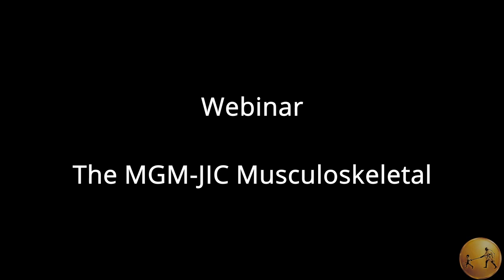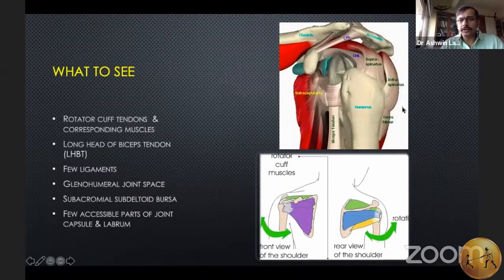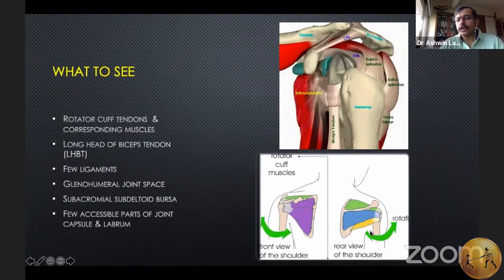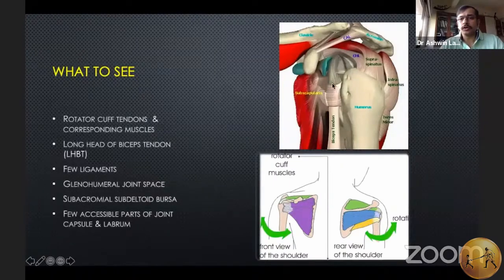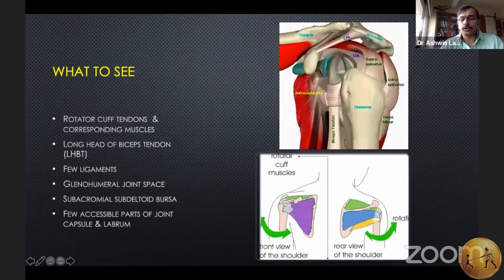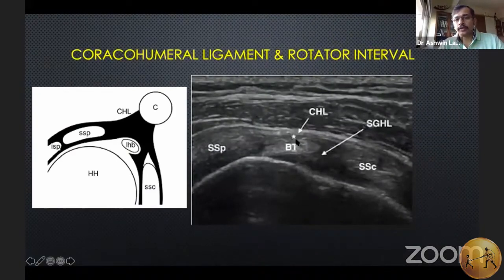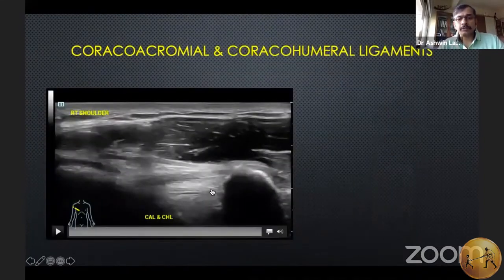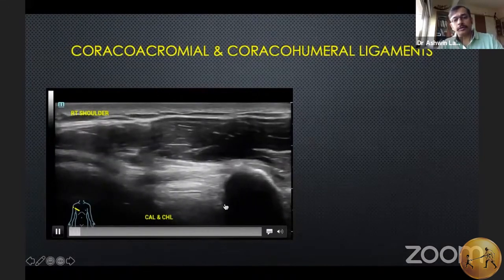20 12 2020 The MGM JIC Musculoskeletal Webinar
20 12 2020 The MGM JIC Musculoskeletal Webinar